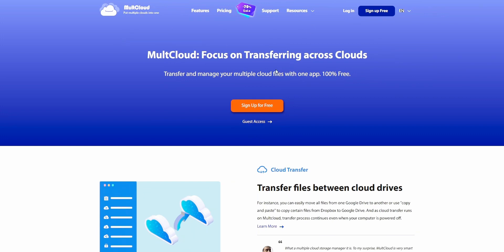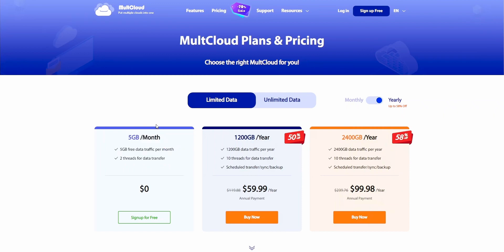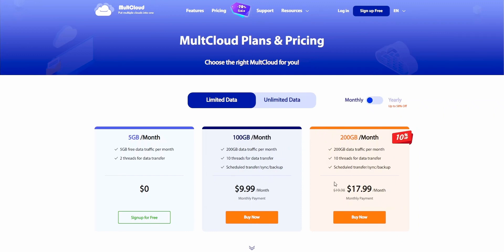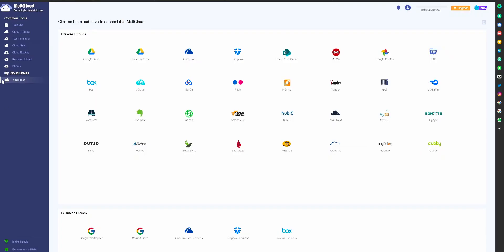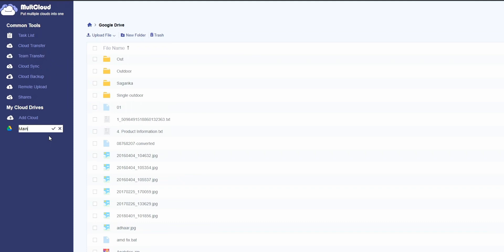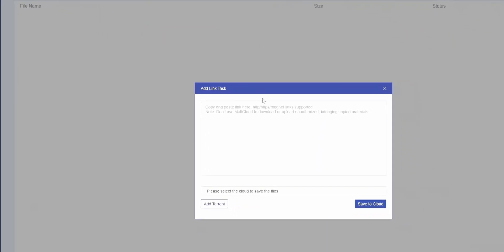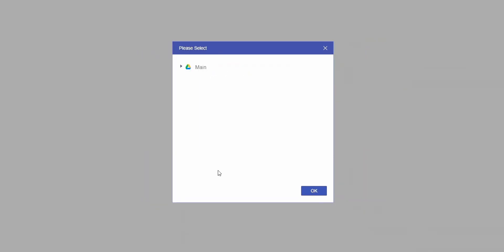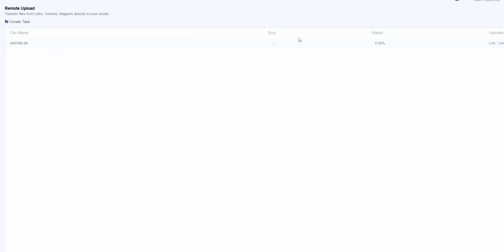How to directly download files to CLOUD STORAGE. MultCloud Tutorial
- Tutorial to transfer or download files directly to cloud storage.